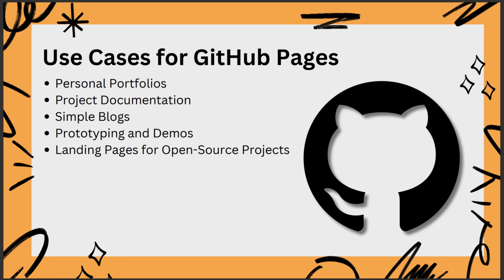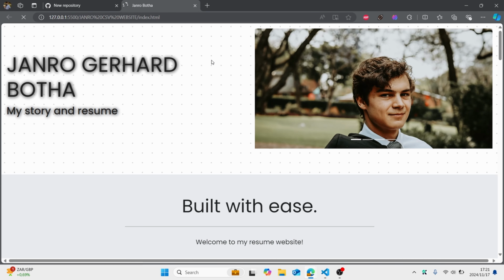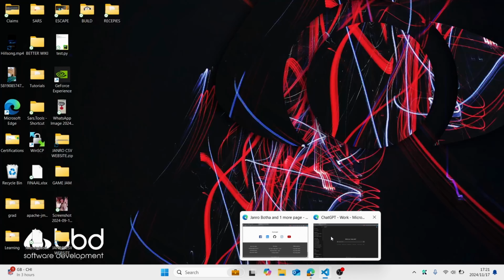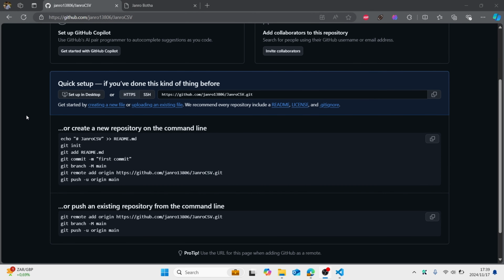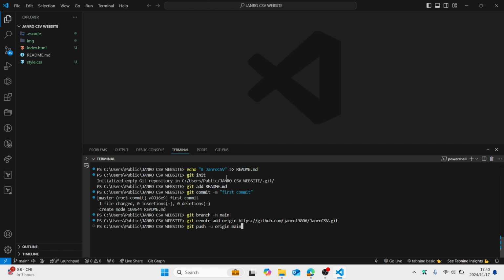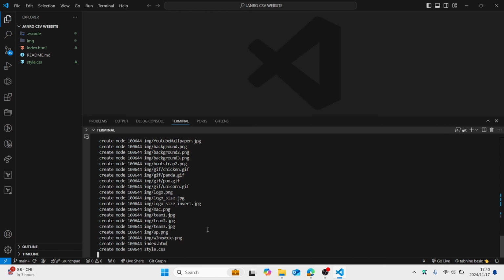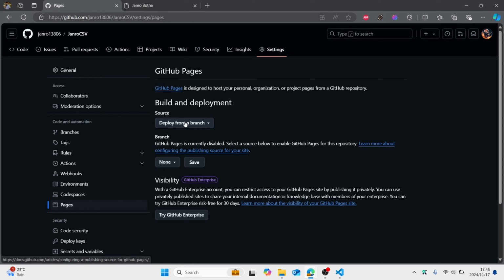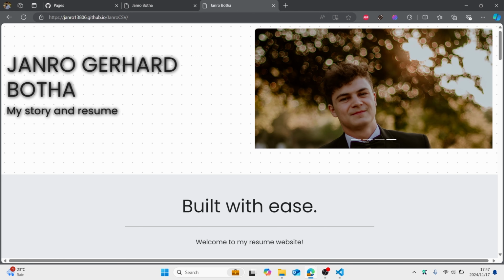How to host a website? (GitHub Pages tutorial)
timestamps:
00:00 - Intro
00:22 - Pros
01:14 - Cons
02:02 - Use Cases
02:41 - Live Demo